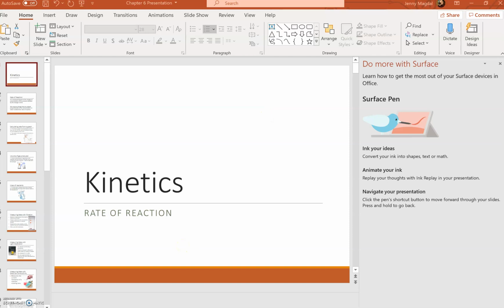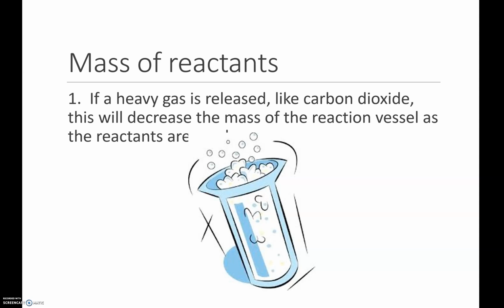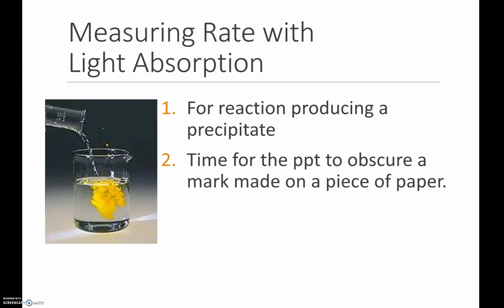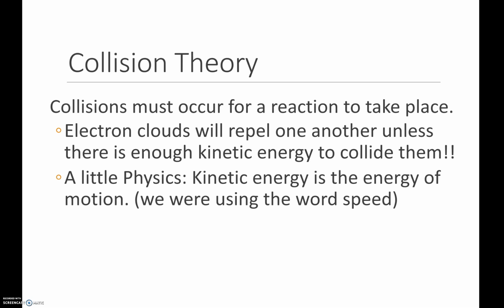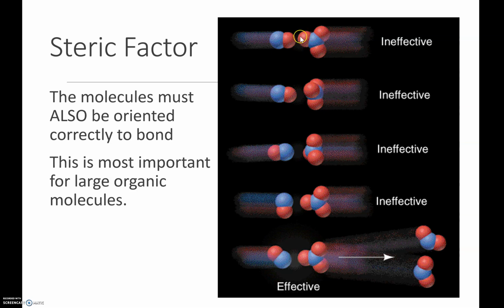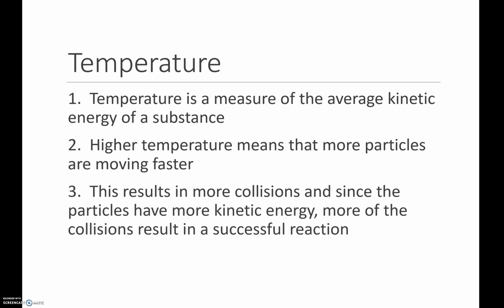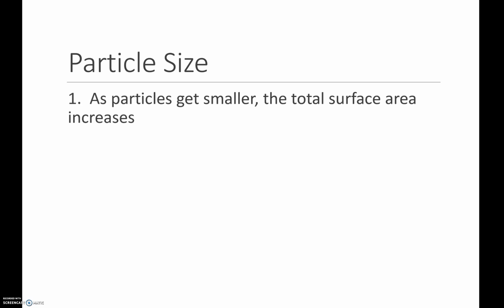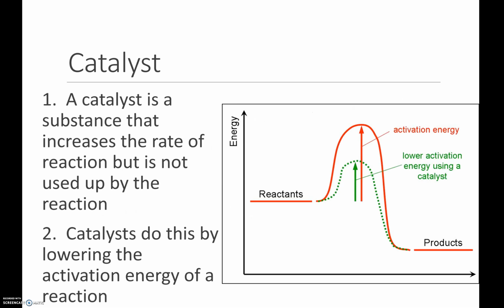Kinetics Lab during Covid